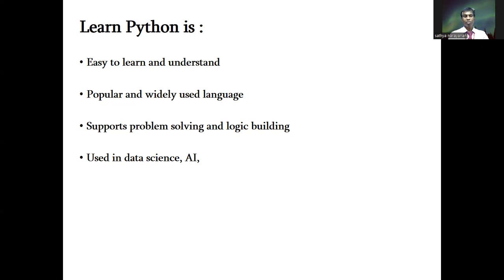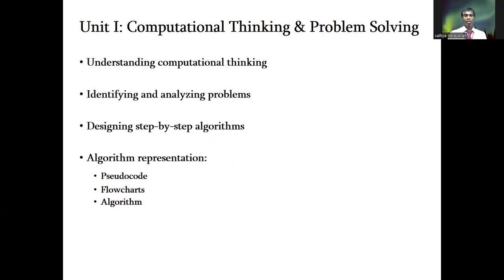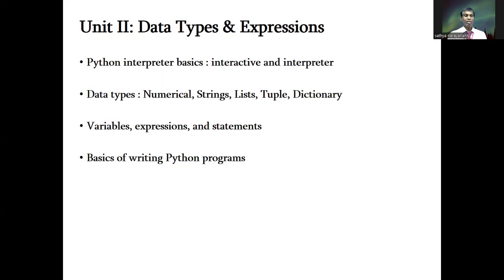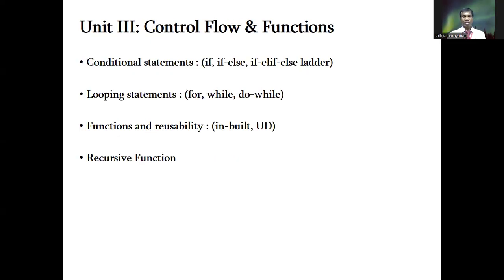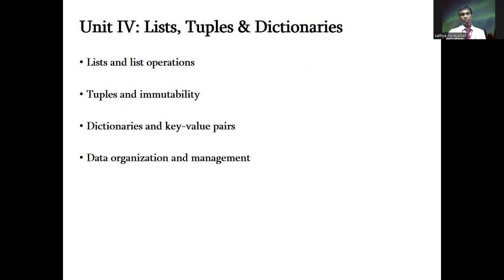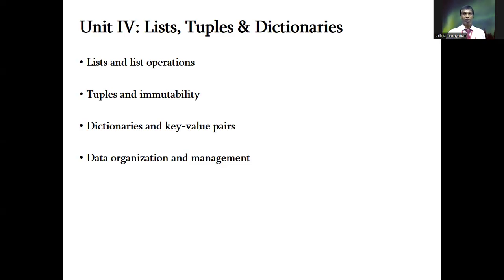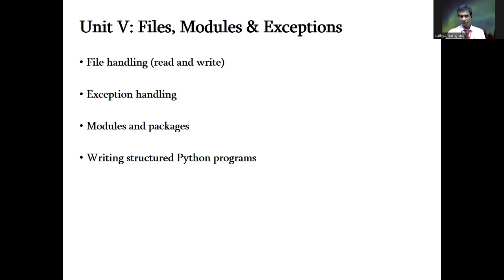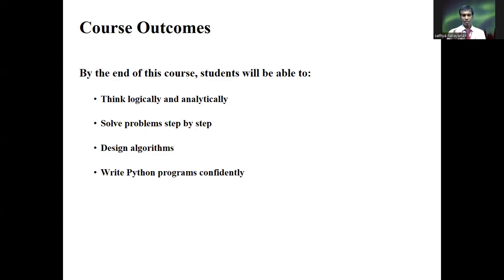23CST203 Programming in Python || VSBEC || VSBECIT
Mr.Vinayagaswamy,
Assistant Professor,